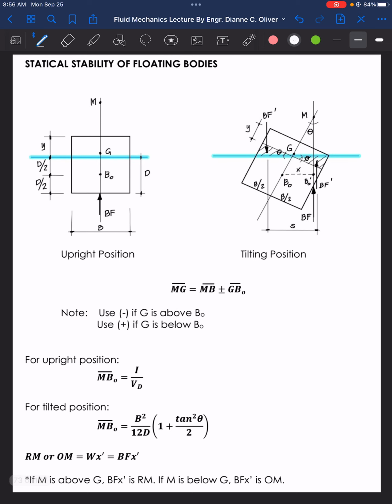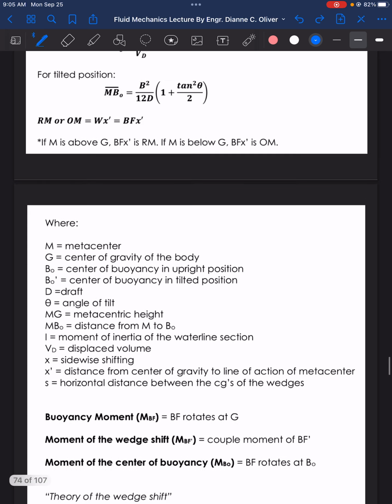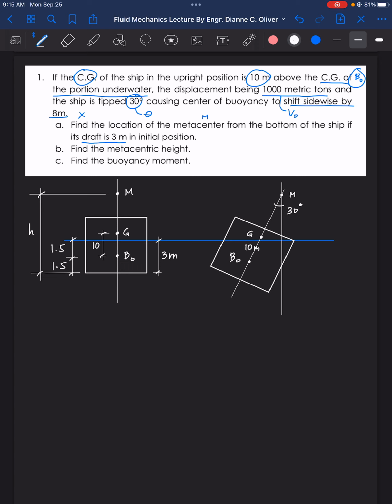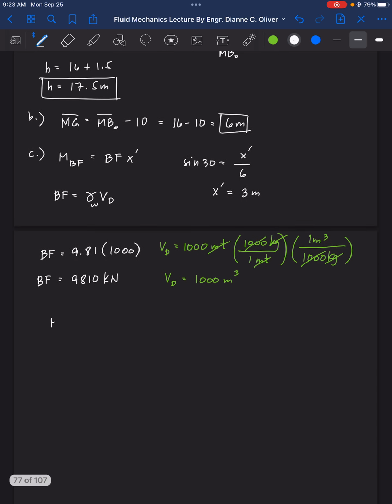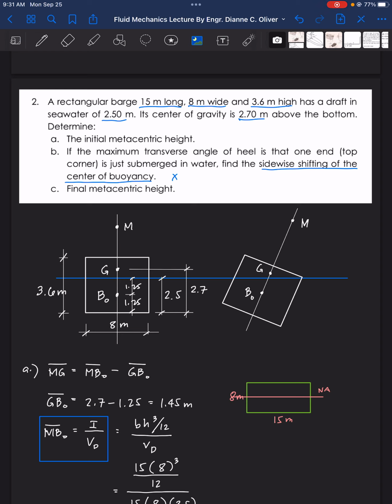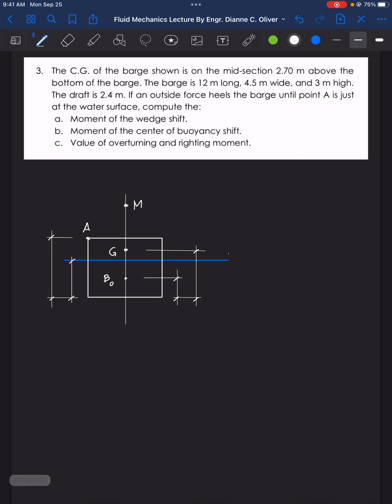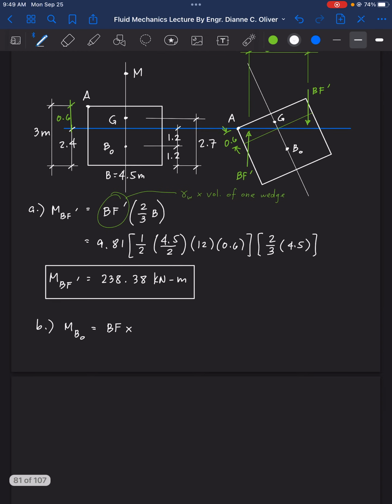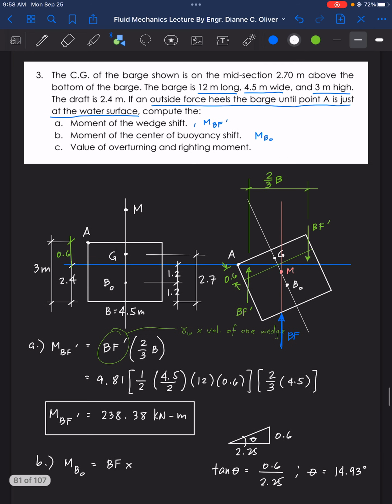Fluid Mechanics: Statical Stability of Floating Bodies (Part 1)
Solved sample problems in Fluid Mechanics under the topic Statical Stability of Floating Bodies